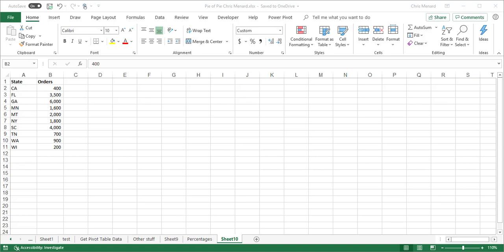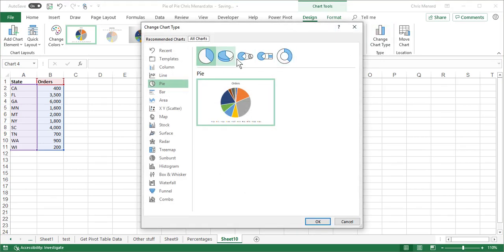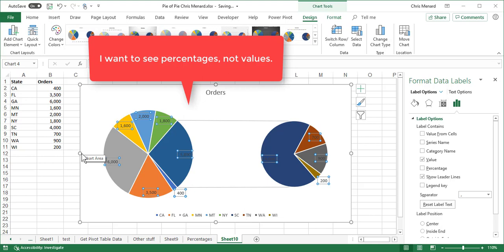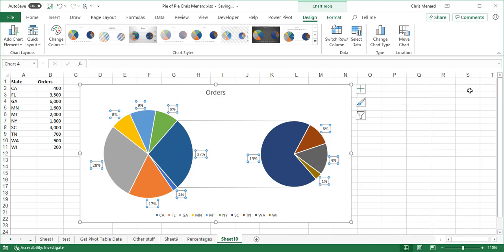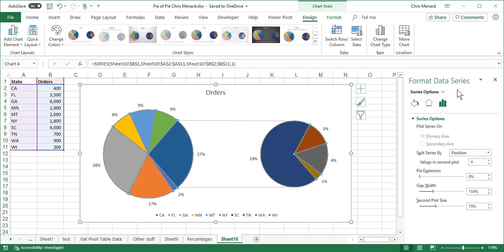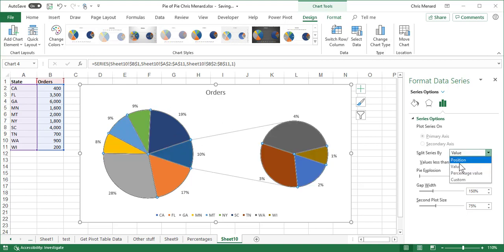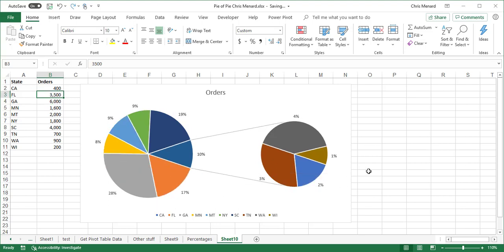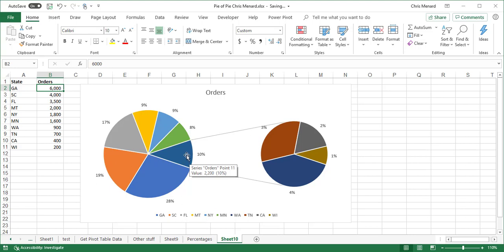Pie Chart of Pie Chart with Percentages in Excel by Chris Menard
Pie charts are great, but they are difficult to visualize when they have many small slices. For instance, six slices that make up 10% of the total. This is where a pie-of-pie chart comes into play and makes it easier to see the little slices of a pie chart.

Pie of Pie chart type will separate the smaller slices from the main pie chart and display them in a secondary pie chart. You can make Excel show slices in the 2nd pie chart under a specific value. Example: Any amount under $1,000 put in the 2nd pie chart.

-- EQUIPMENT USED
○ My camera